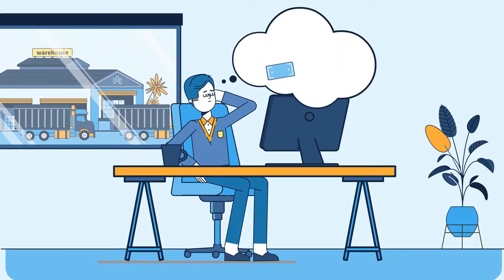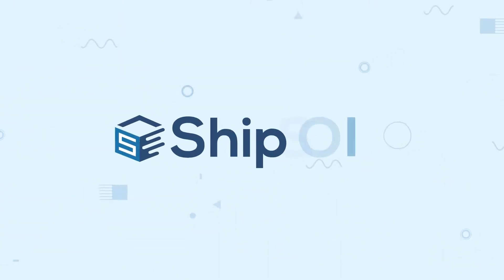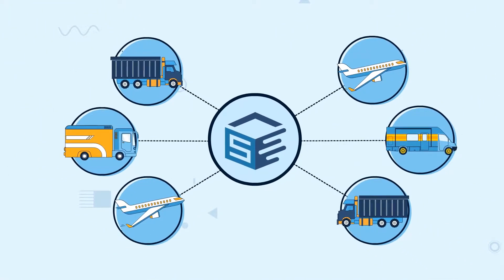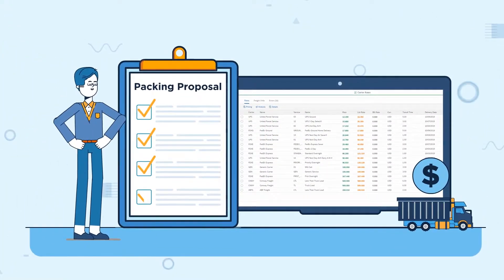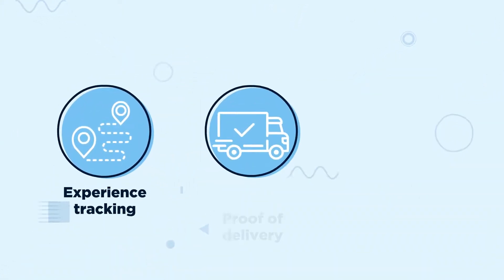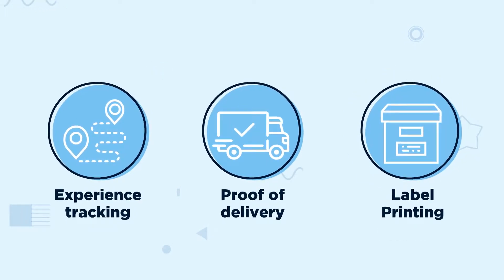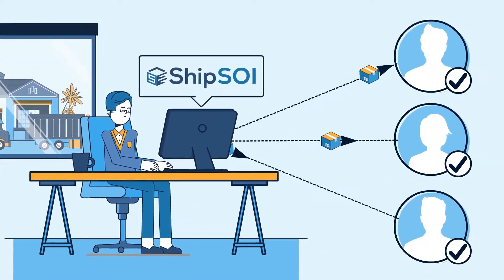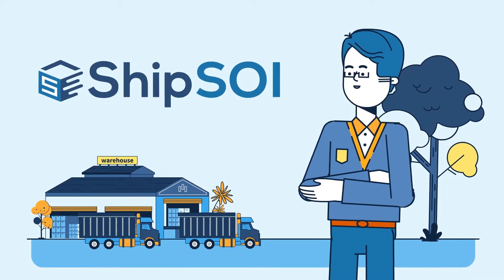ShipSOI - Real-Time Freight Information in SAP Sales Order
ShipSOI is an SAP ERP integration that helps your admin team quickly get freight estimates for customers.

ShipSOI - Sales Order Integration - fosters efficient packing proposal evaluation, freight rating, billing determination, and more.

As the creator of ShipSOI, the sales order integration and shipping software, ERP Integrated Solutions strives to increase shipping efficiencies for SAP ERP users wanting to experience seamless order-to-cash processing.